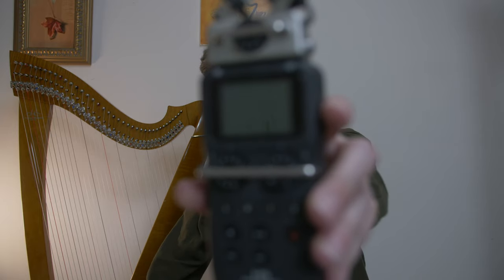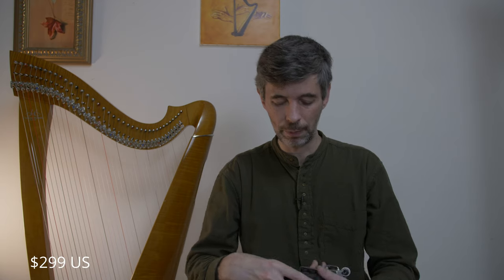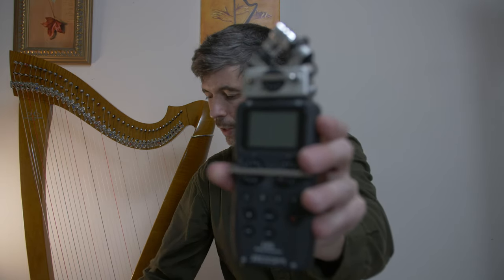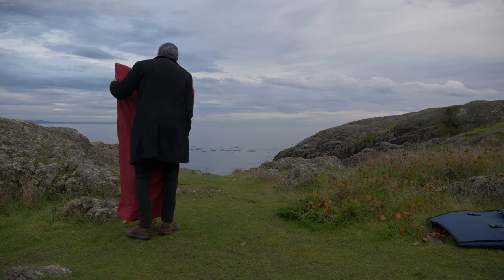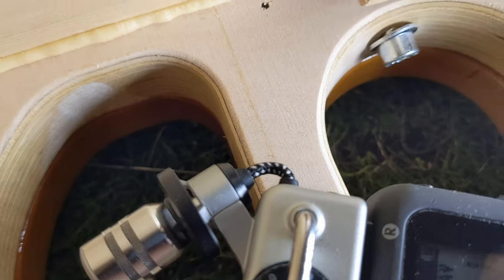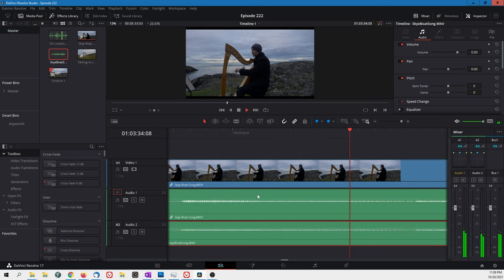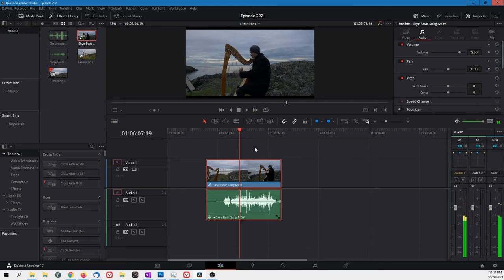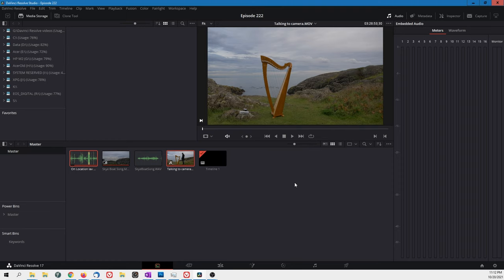Recording harp outdoors with a Zoom H5 - Harp Tuesday ep. 222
How I record on outdoors with a handheld recorder (Zoom H5) placed inside the body of my lever harp, PLUS how to automatically sync the audio afterwards using free video editing software, DaVinci Resolve.

Cheers,
Josh Layne

0:00 Intro
0:40 Zoom H5 and general recorder thoughts
1:39 Modular Mic system
2:15 Two additional inputs (XLR / 1/4")
3:28 Can be used as an Audio Interface
4:04 The importance of setting levels and avoiding "peaking"
6:08 Adventuring Outdoors!
6:45 Preparing to put the Zoom inside the harp
7:31 Putting the Zoom inside the harp
8:42 Using Resolve to sync audio and video
10:57 Using "Sync Audio based on Waveform"
13:58 BONUS! The Skye Boat Song